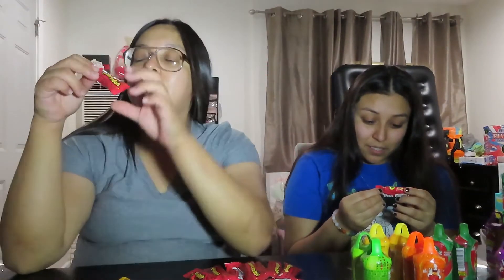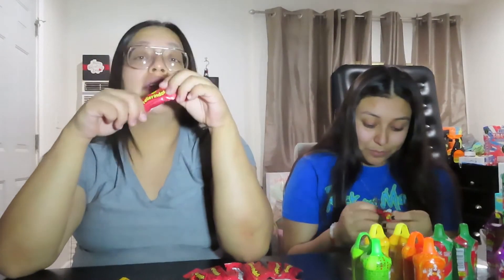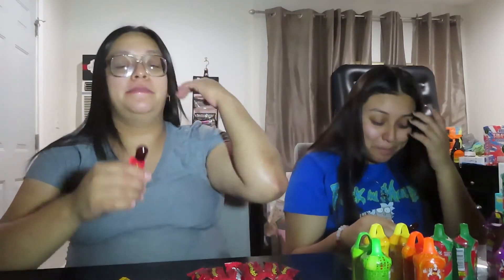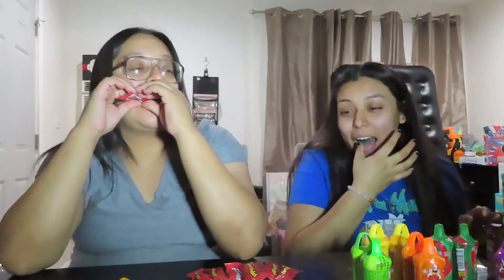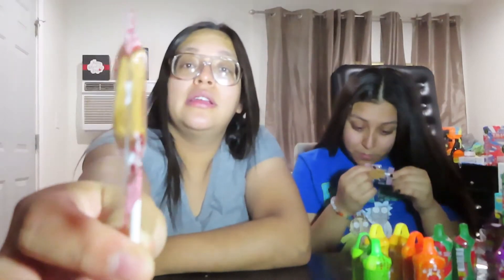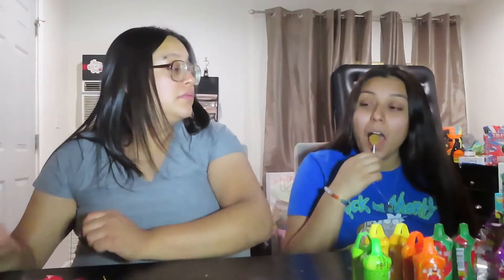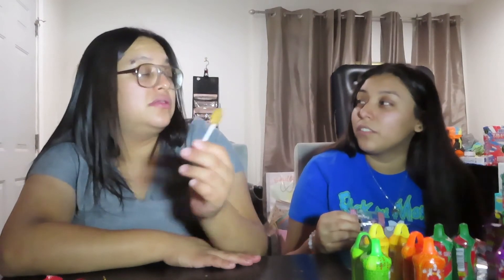UNBOXIIN MEXIICAN CANDY PART 3 (FT SISTER!!!!)